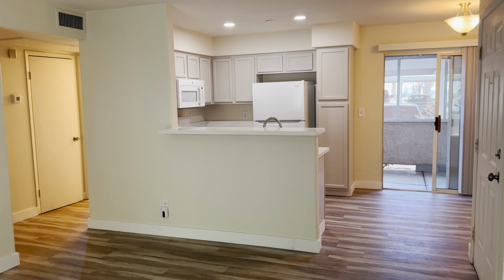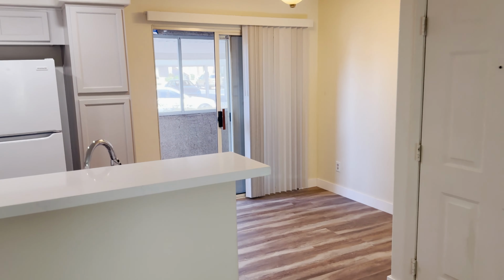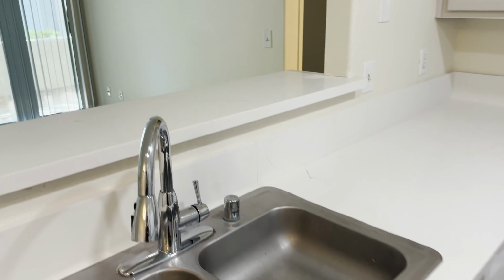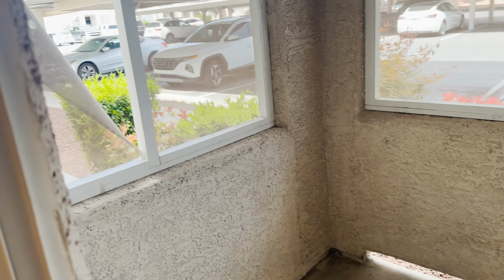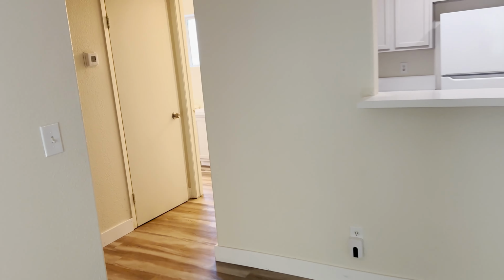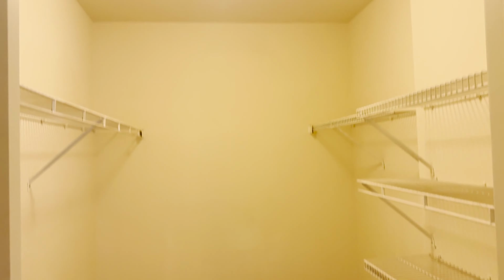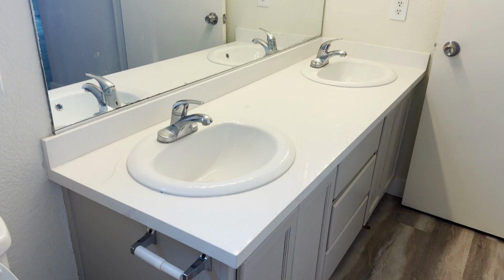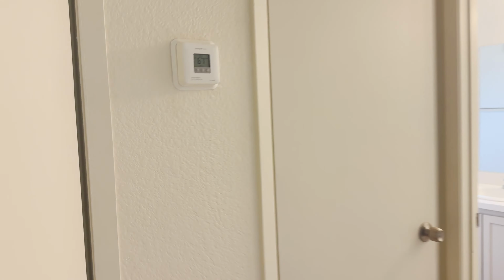CASPIAN SPRINGS - RENTAL 1 BED 1 BATH CONDO Las Vegas, Trop and Pecos $1250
Condo For rent
1 bedroom 1 bathroom house, 705 sq ft
Near Tropicana and Pecos
Community pool and  jacuzzi and rec room, gated community, first floor, 2 enclosed patios, door from bedroom to patio, 2 sliders to front and rear patios, quartz counters Vinyl plank flooring, carport, very close to the busline. PETS ACCEPTED w deposit. Section 8 considered.
Rent $1250
Security Deposit $1250
Cleaning Deposit $500
Key Deposit $100
Admin Fee $150
App fee $100 per adult
Requirements- Generally for most rentals in Las Vegas you need verifiable monthly gross  income of 3X the rent, good rental history and decent credit.  If any of those things are questionable you may still qualify with additional security deposit.

This property is listed and managed by Black and Cherry Realty and PM. You can apply online, their website address is blackandcherryrealestate.com  If you have any specific question you can call them directly.

Video is hosted by Jason Wheeler of Blue Diamond Realty with written approval to do so by Black and Cherry Real estate.

STOP RENTING i will help you buy a place or get you fixed up and prepared to buy.  I also BUY HOUSES, and charge you no commission and close quickly.  I work with buyers and sellers, landlords and tenants, flippers and wholesalers, i FLIP houses, i remodel houses.  At this time i only work with tenants on a fee basis.  Videos are free to watch and hopefully this help you identify some homes to rent.  If you need special services because of relocating, past eviction, major time crunch, or other restricting characteristics such as large breed dogs, cash employee, entertainers, poker players, etc i can help you, feel free to inquire

Also please see my other Youtube videos as there are many properties for rent, condos, townhouses, single family home. You can also see all my YouTube videos on one oage embedded on my website which is Allvegashousing.com

Thank you for clicking on my postings.